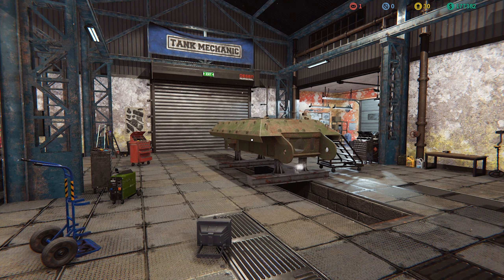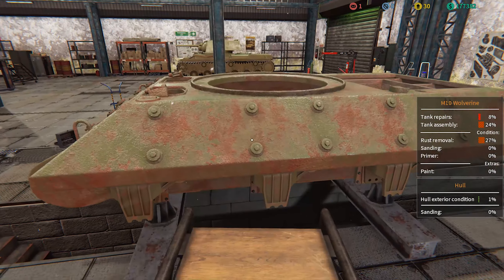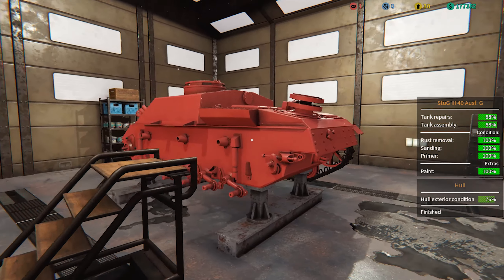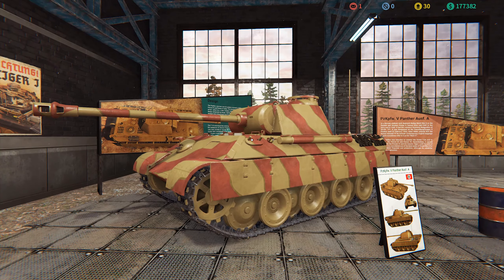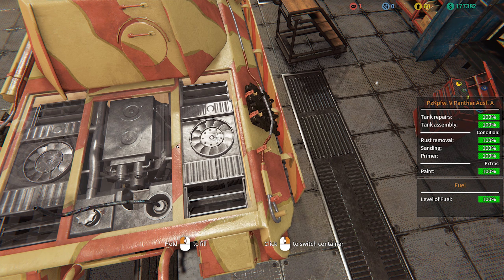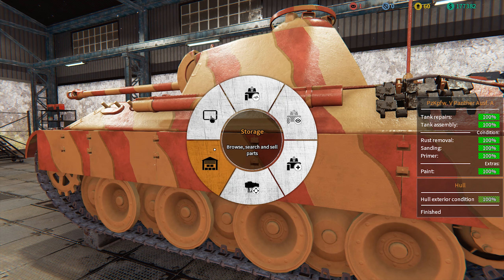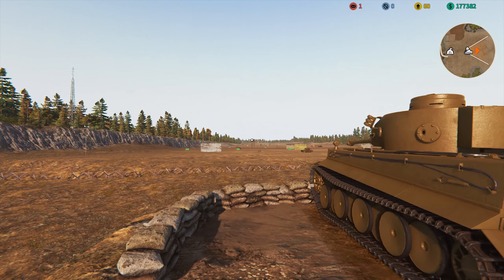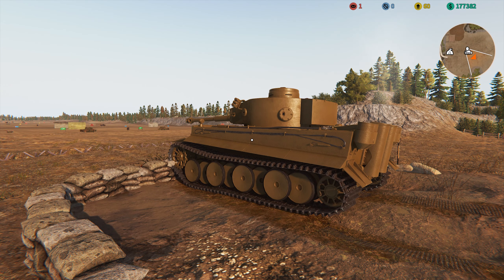What's up with Tank Mechanic Simulator?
Today we take a brief look at Tank Mechanic sim. Show what I have done and what I am looking forward to.